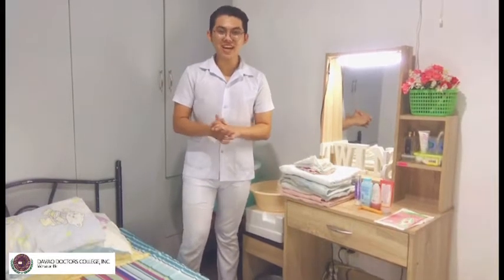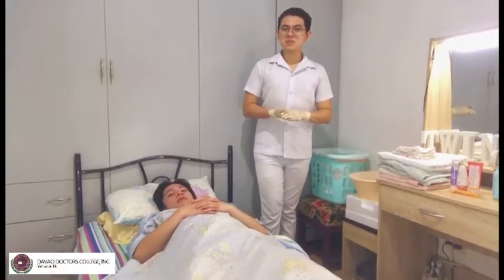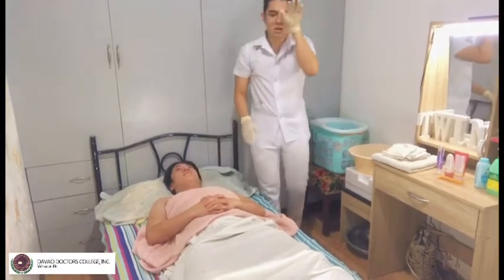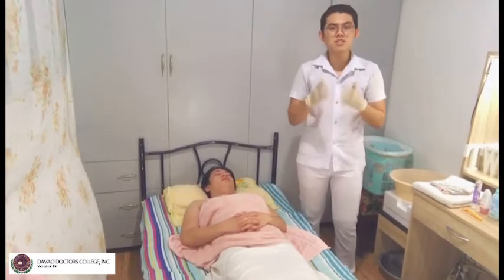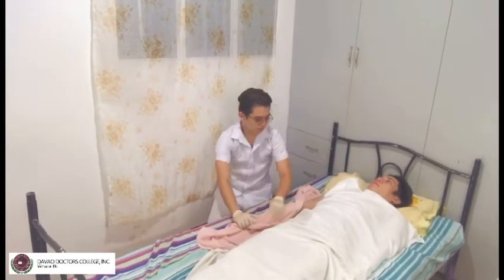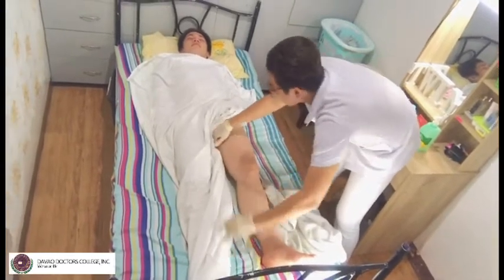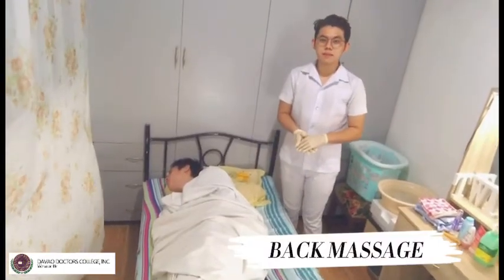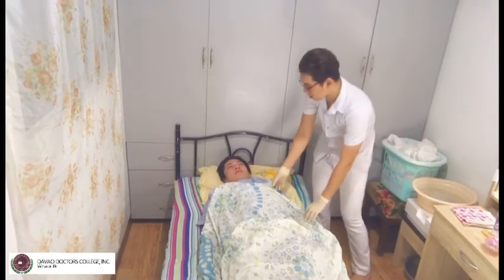COMPLETE BED BATHING (RETURN DEMONSTRATION)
This YouTube video will be my Return Demonstration in COMPLETE BED BATHING.